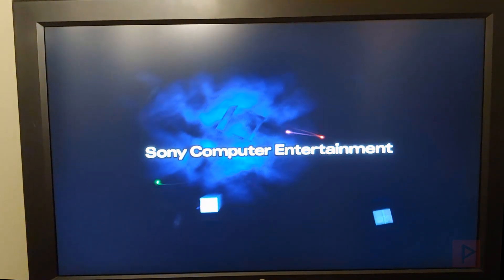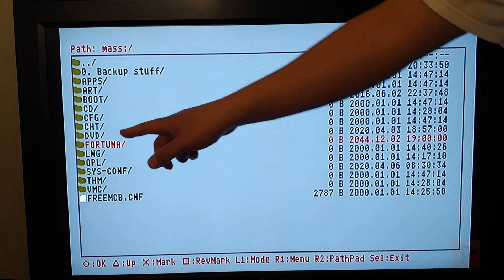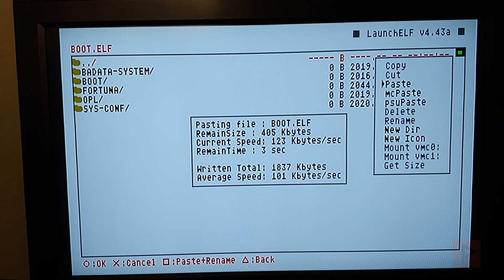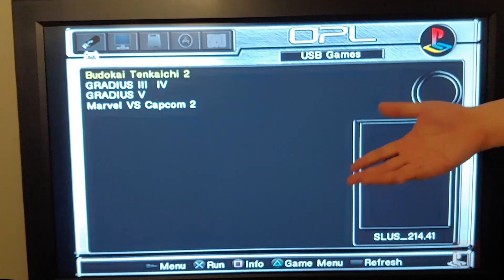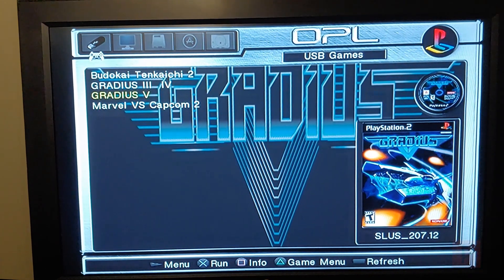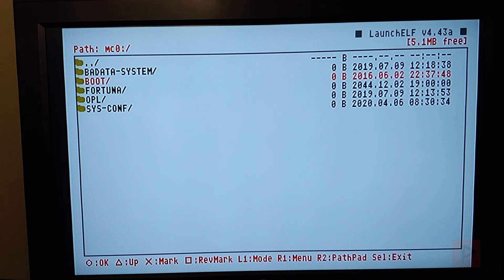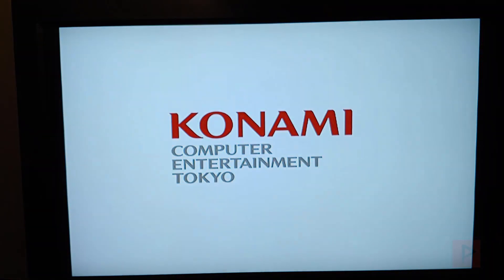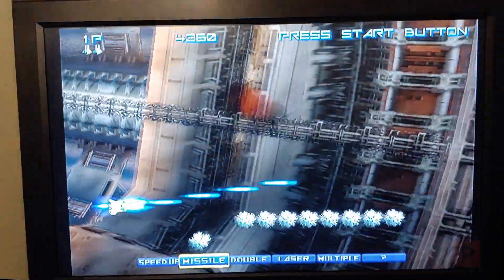Fortuna Project and OPL Install Tutorial for PS2 USB Games Using FreeDVDBoot (English)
Today's tutorial shows you how to install Fortuna Project and OPL to your memory card, assuming your PS2 is compatible with FreeDVDBoot.  All PS2 consoles are compatible with Fortuna Project (awesome!).

The video tutorial goes over these basic steps once FreeDVDBoot has fully loaded:
1) Copy FORTUNA folder from USB to memory card.
2) Copy SYS-CONF folder from USB to memory card.
3) Copy OPL to memory card from USB.
4) Copy over BOOT.ELF (optional) to memory card from USB.
5) Run OPL, enable USB loading, and then play USB games. This assumes your USB is already setup with PS2 games correctly installed. See link section below for more details.

Extract these files to your USB, and then copy over to memory card using ULaunchELF that is part of the FreeDVDBoot iso.